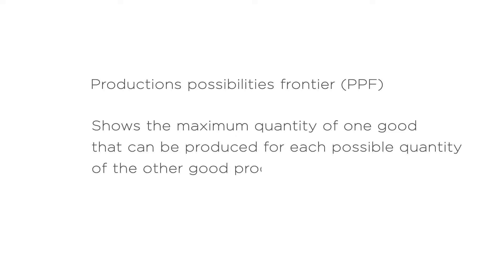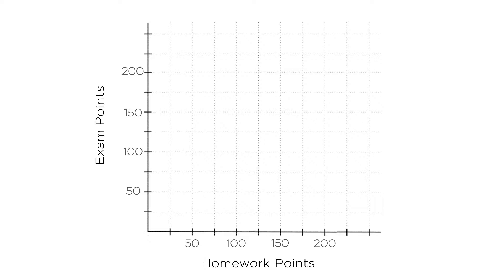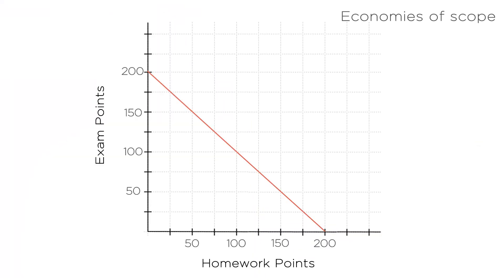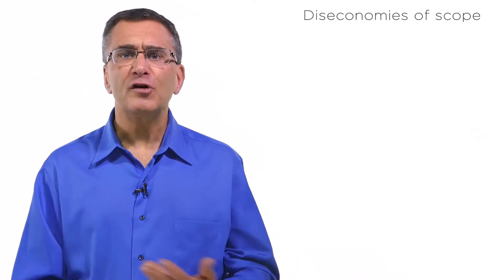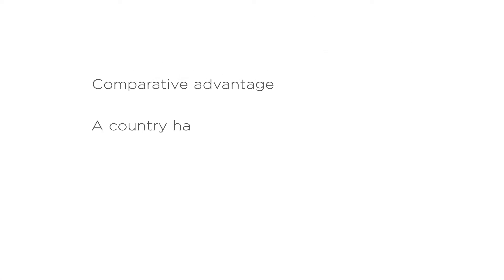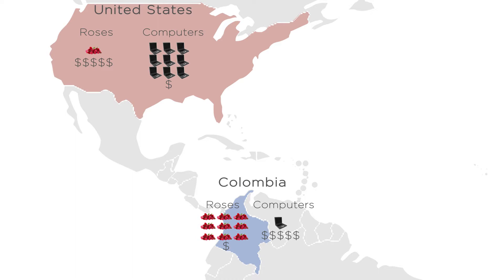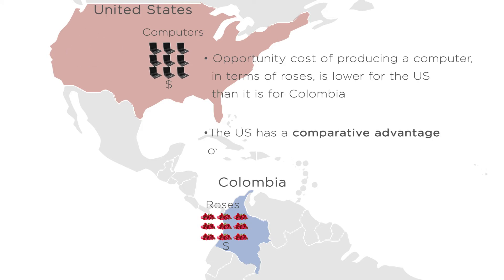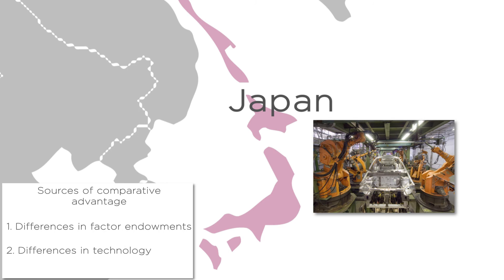2.9 Productions Possibilities Frontier and Comparative Advantage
What is comparative advantage? How should a country decide which mix of goods to produce?